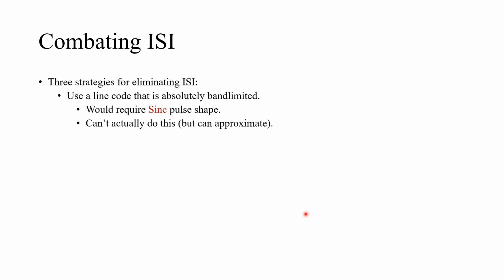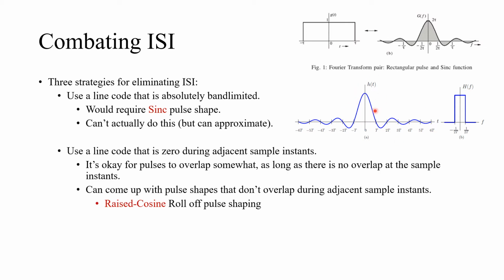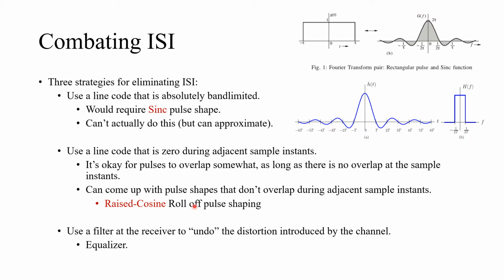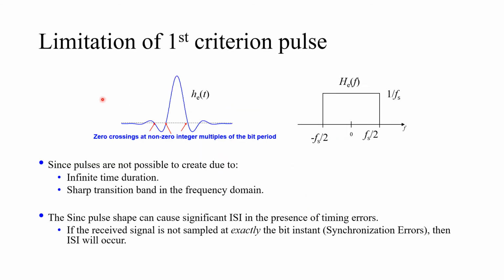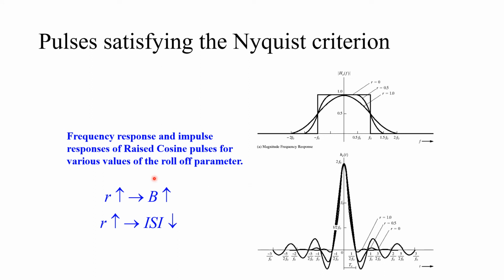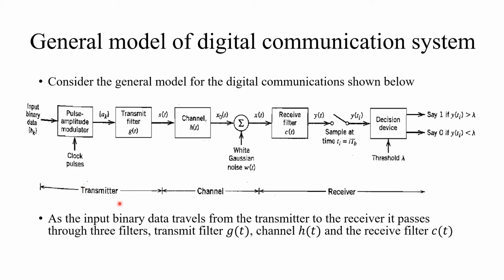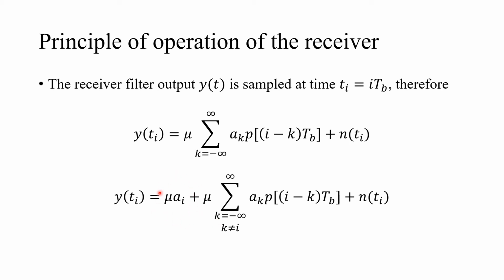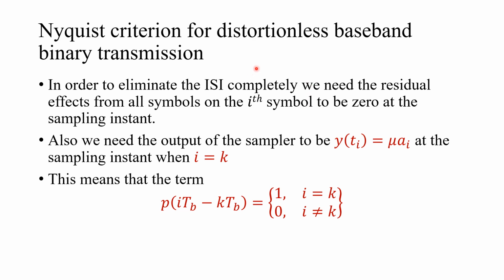ISI, Nyquist Criterion - Part II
18EC2006_2146_IV_39-40_ISI, Nyquist_2